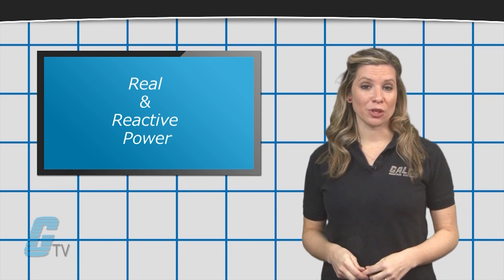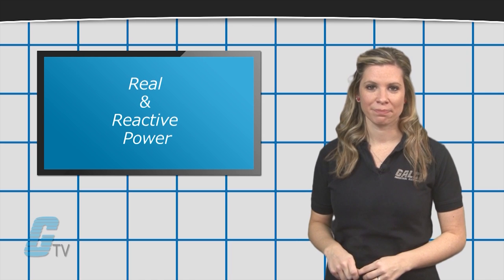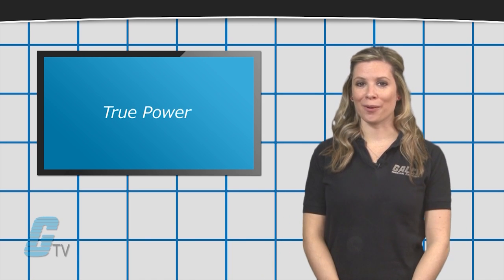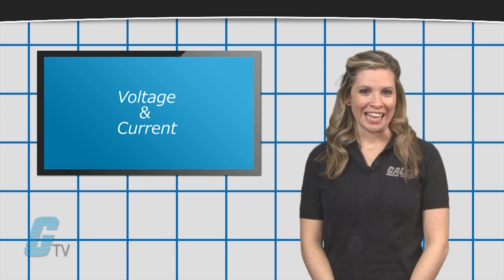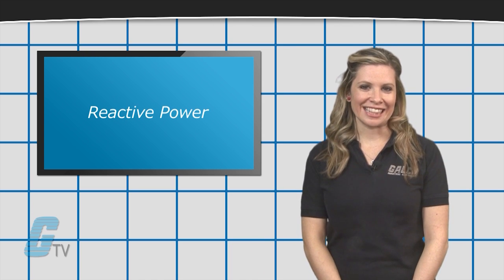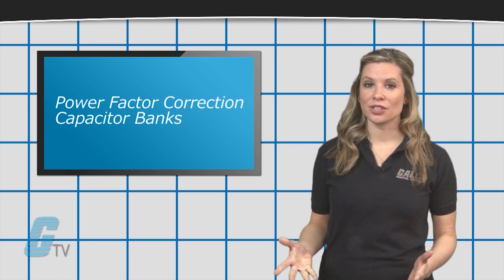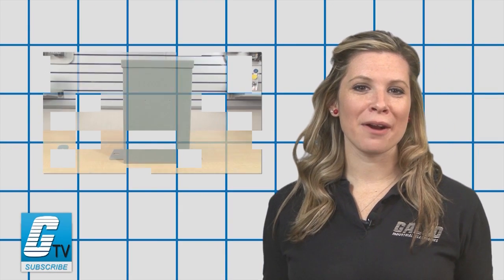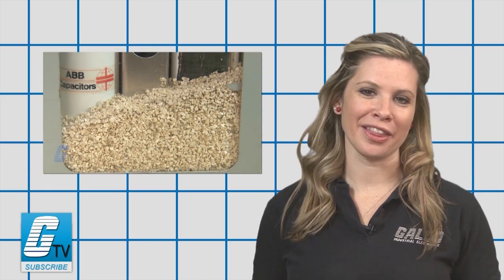Real Power VS Reactive Power. What's the Difference? - A GalcoTV Tech Tip | Galco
Real and Reactive Power presented by Galco TV.

Find out the difference between real and reactive power and how this can affect your utility bill.